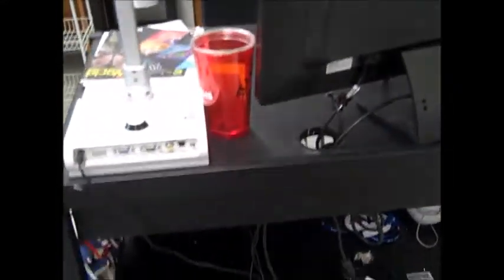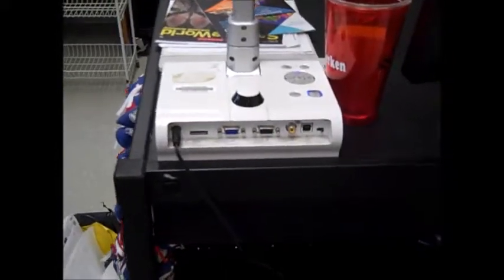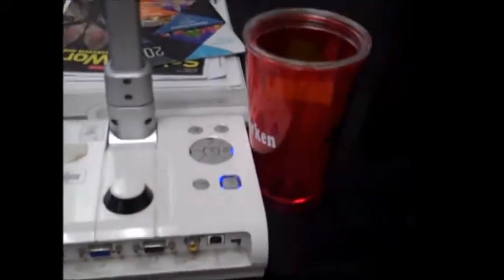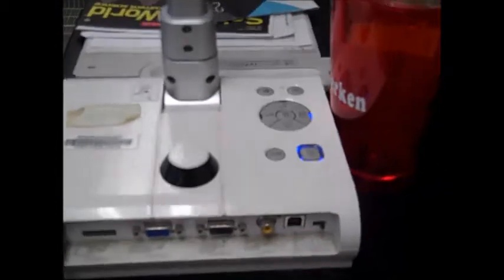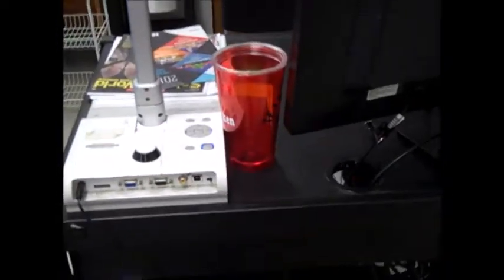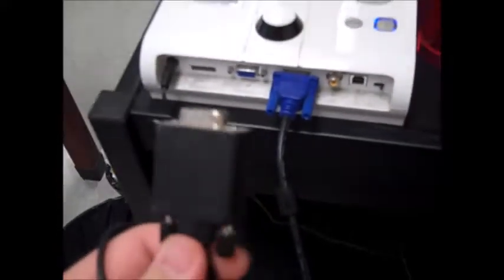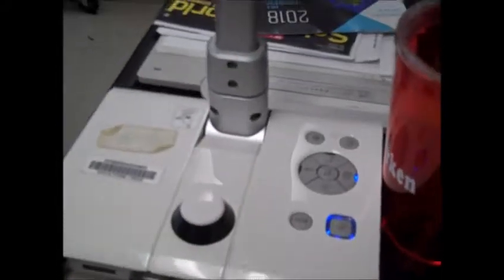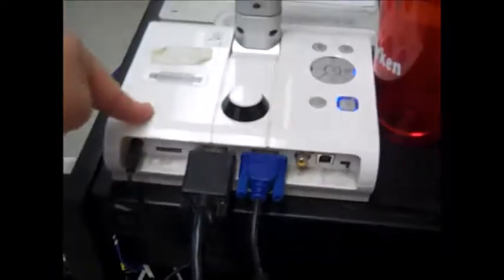Elmo Set Up Port Replicator